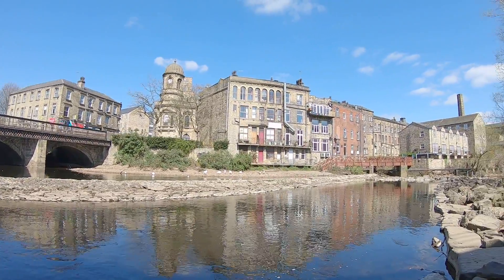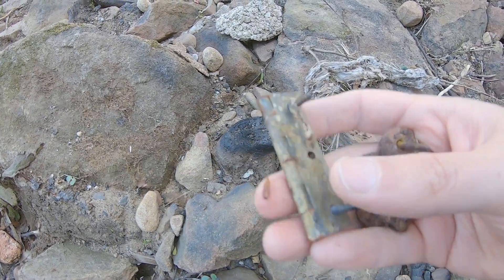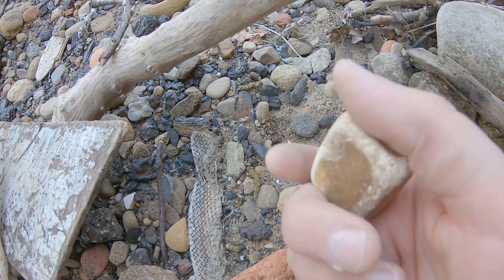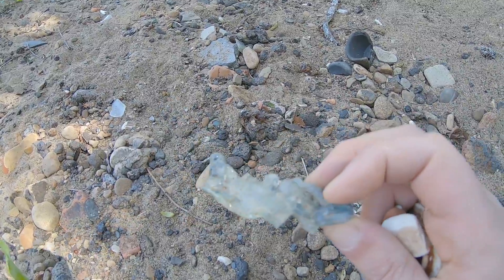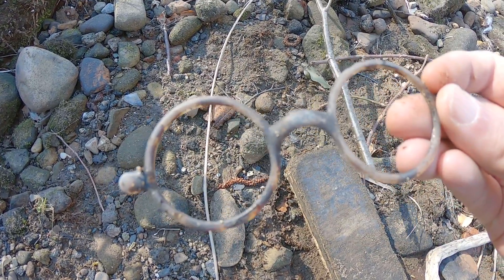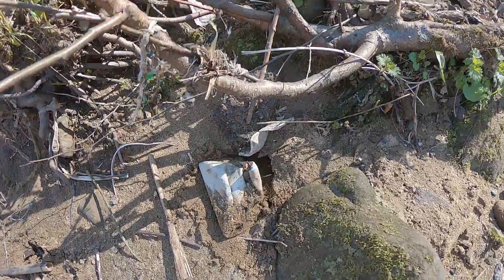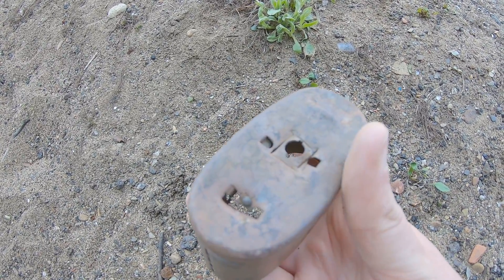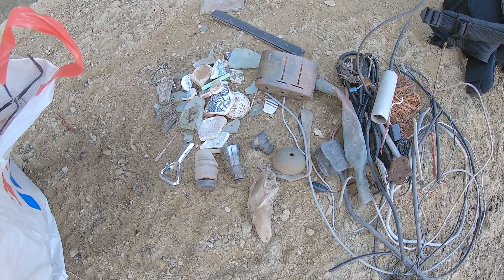A little town center mudlarking adventure.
In a limited window of time on a town centre beach; I tried to find anything interesting, along with enough footage for a short video.

Amazon Wishlist
Amazon Gift list

A book I wrote

If you'd like to send me something: Tom Burleigh, C/O HX Audio, Cairnacre, Midgehole, Hebden Bridge, West Yorkshire, HX7 7AL, UK.